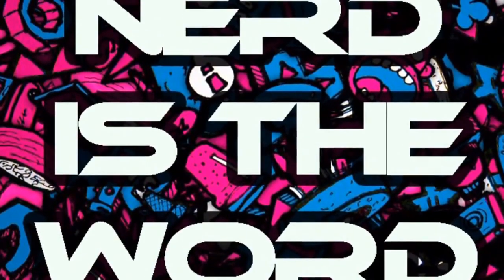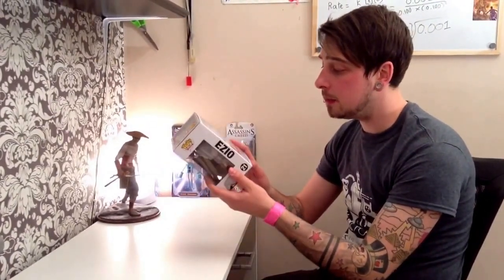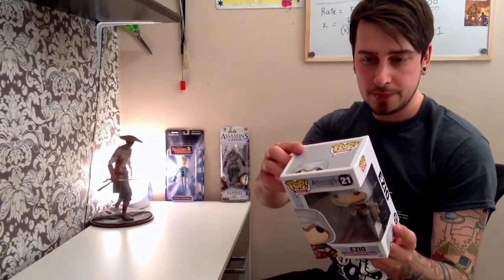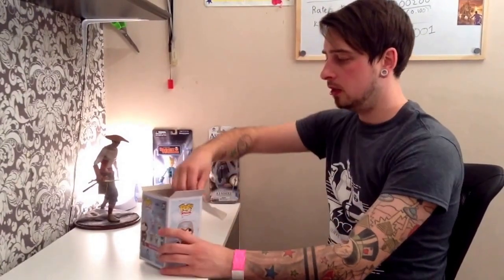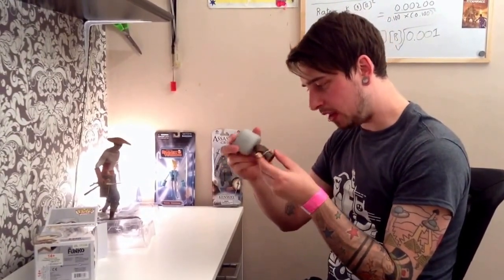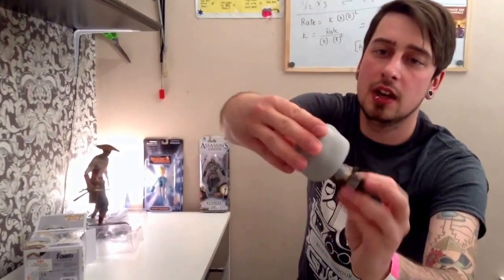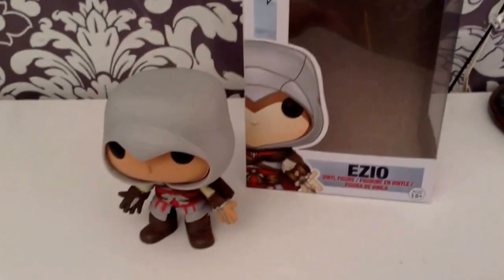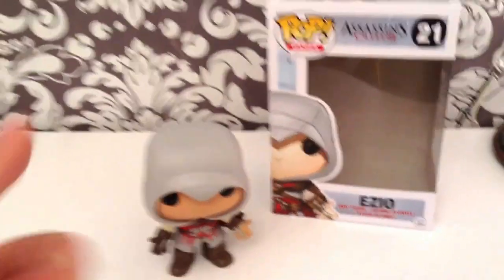Pop Vinyl Assassins Creed Ezio Figure Unboxing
Another excellent POP Vinyl figure, this time its Assassins Creed Ezio!

I'm a BIG fan of POP! Vinyl and this is just an excellent example of why I love these toys, the detail is incredible and the price is just perfect.

For a little over £12 you can get this bad boy to ad to your collection and it looks fab with the others on my shelf.